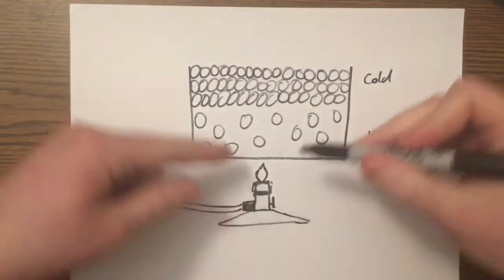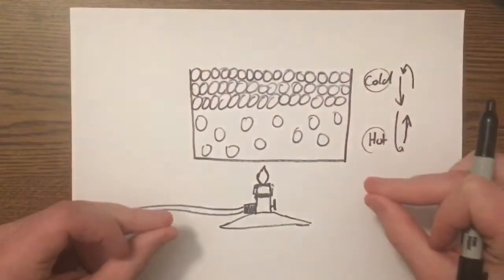Transfer of energy (Convection)